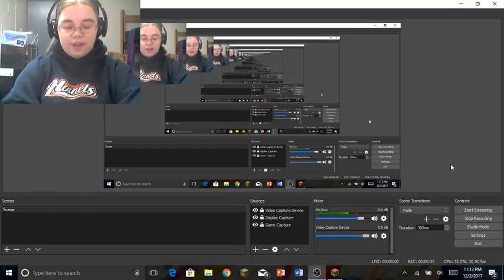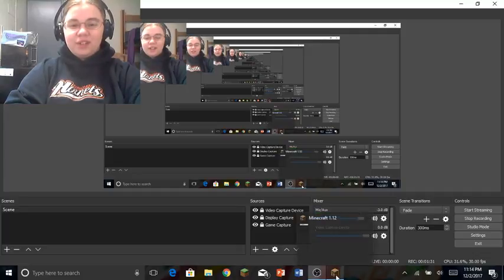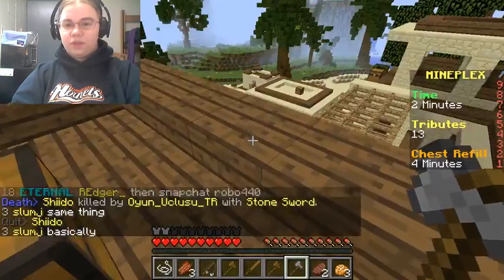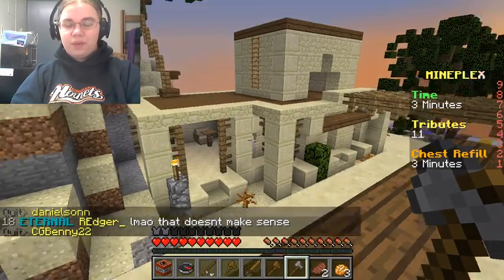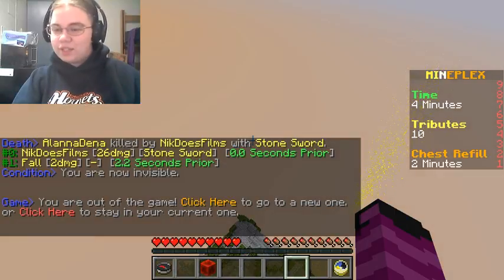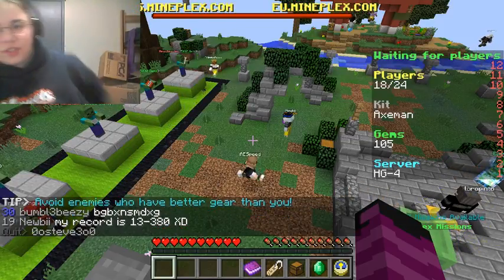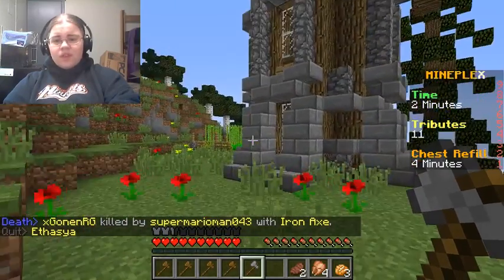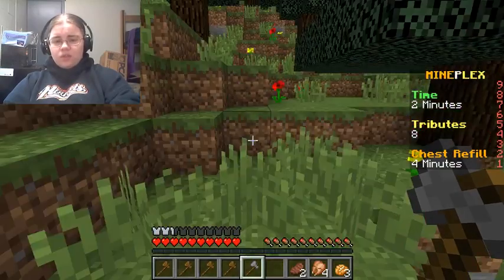Hunger Games (Training)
I hope you all enjoy. I will be able to fix the Ram issue as soon as I get the money to do so. Hope you all have a wonderful day and this was supposed to be Saturday's vid, but I have a lot going on right now.